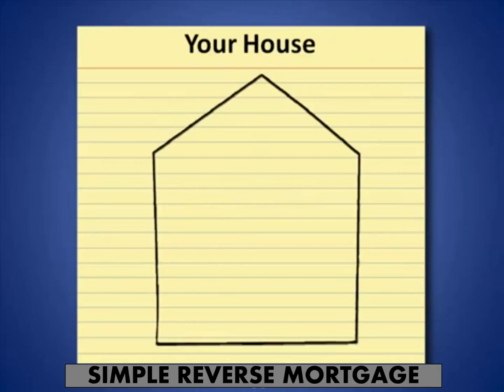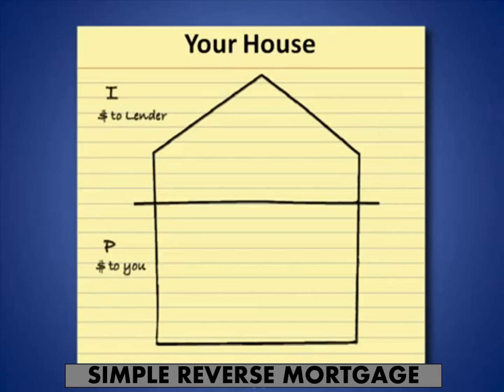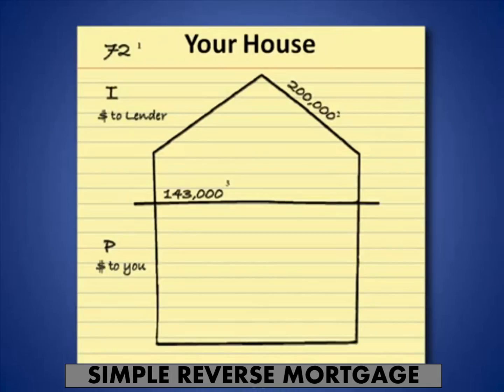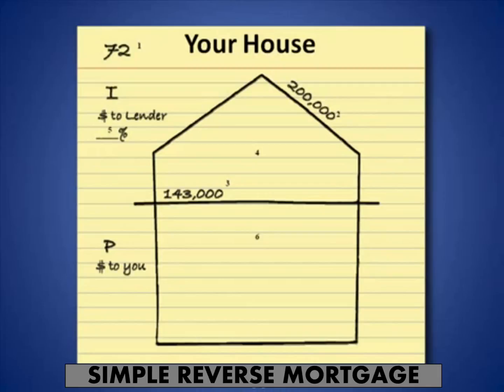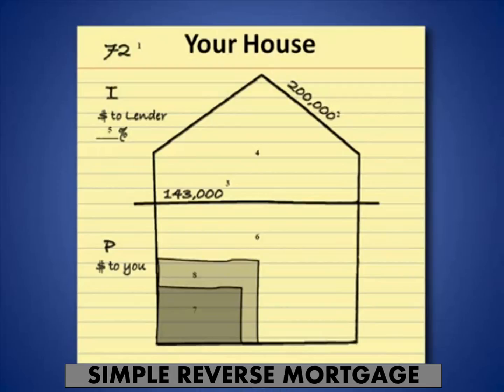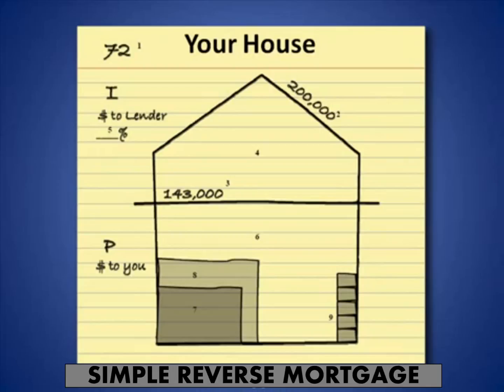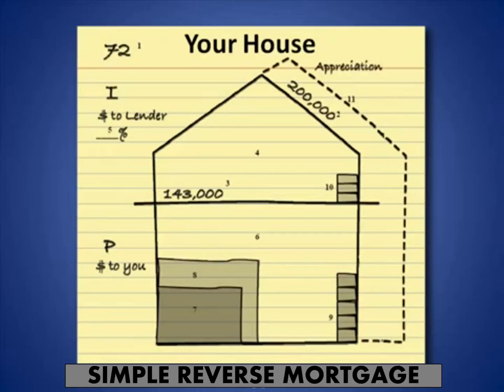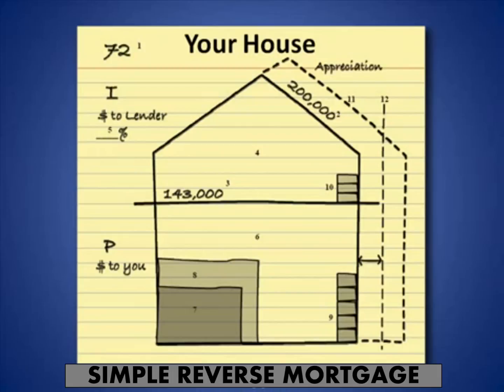How Does a Reverse Mortgage Work?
A simple narration and drawing for an explanation of how a reverse mortgage works by structure.  Explains the different aspects of a reverse mortgage in general terms.

Thank you to Jeffrey Bangerter of WSB Mortgage Services for the content of the video.